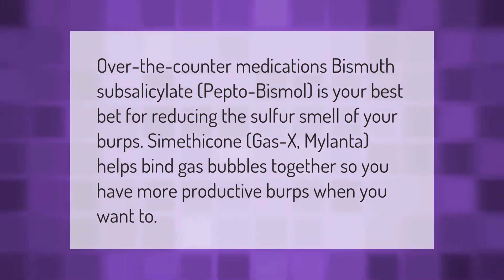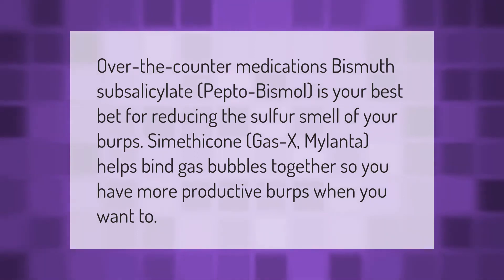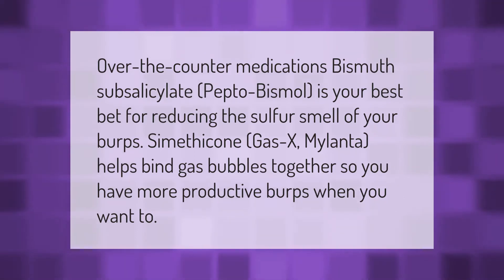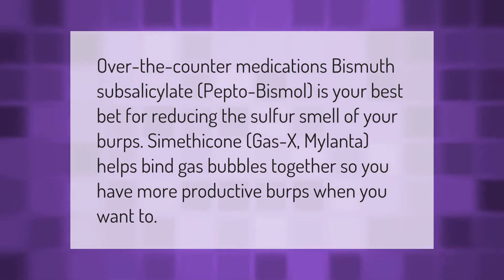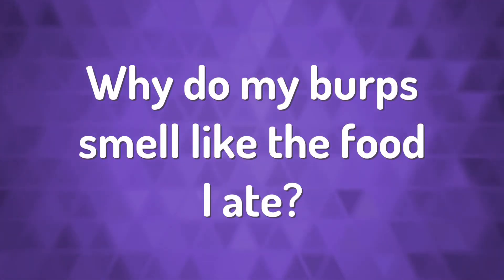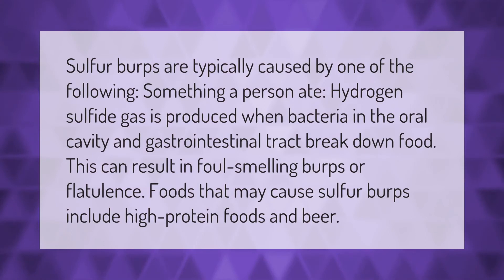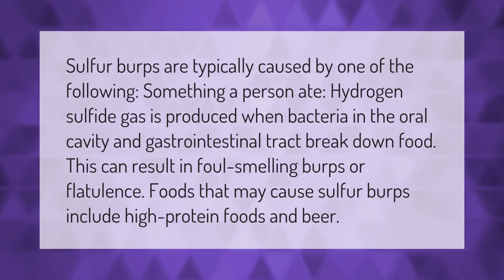How do you get rid of sulfur burps fast?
00:00 - How do you get rid of sulfur burps fast?
00:36 - Why do my burps smell like the food I ate?

Laura S. Harris (2020, December 31.) How do you get rid of sulfur burps fast?
    AskAbout.video/articles/How-do-you-get-rid-of-sulfur-burps-fast-201902